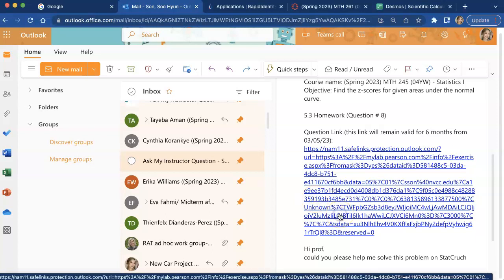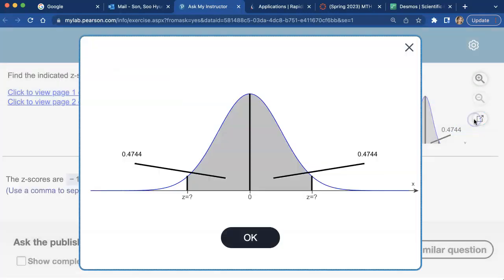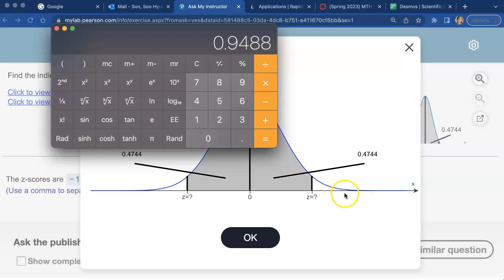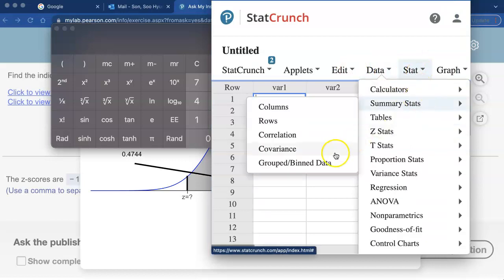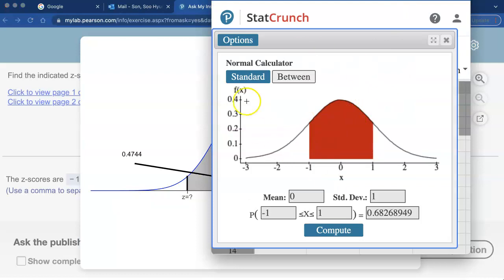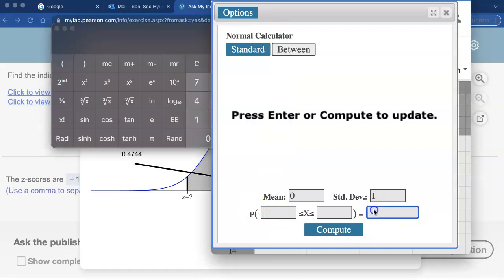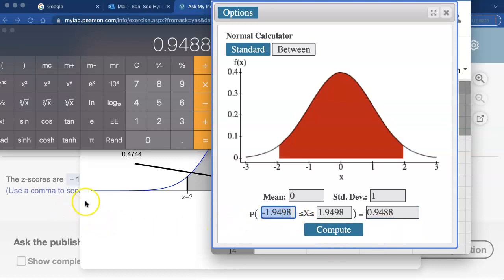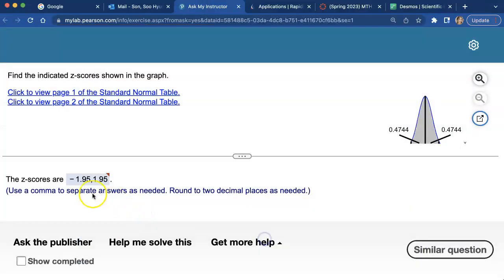5.3 Homework (Question # 8)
Question content area top
Part 1
Find the indicated​ z-scores shown in the graph.